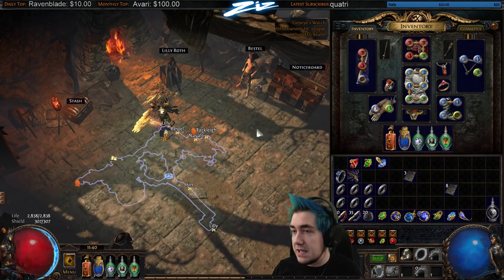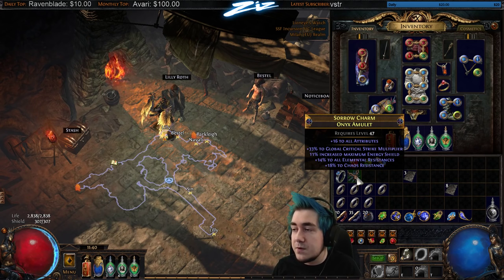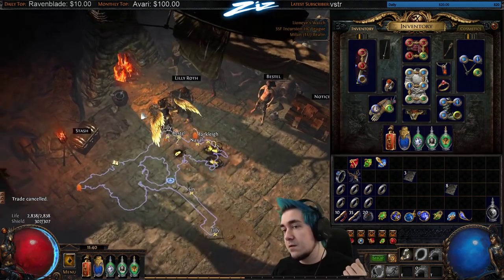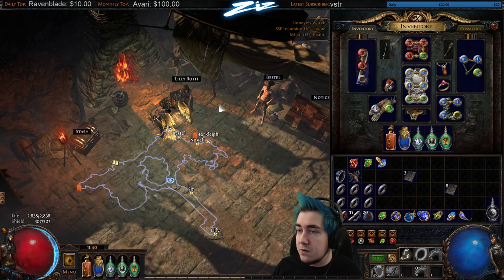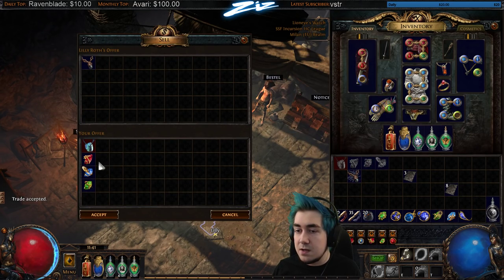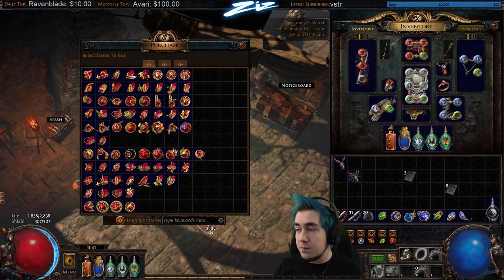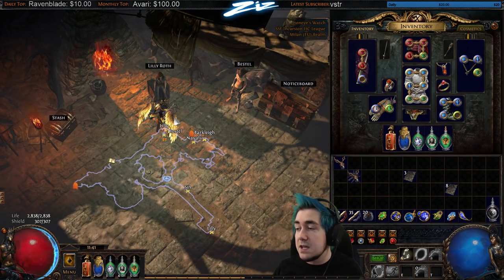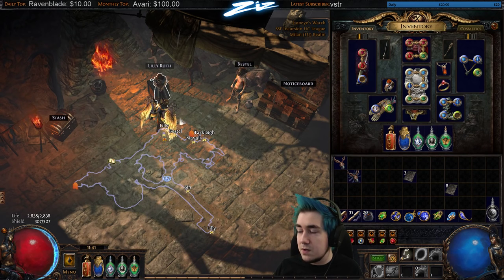Path of Exile - ItemLevel 100 Shaper / Elder Amulet HowTo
Zizaran breaks down his trick on how he got an ilevel 100 eldered Amulet.